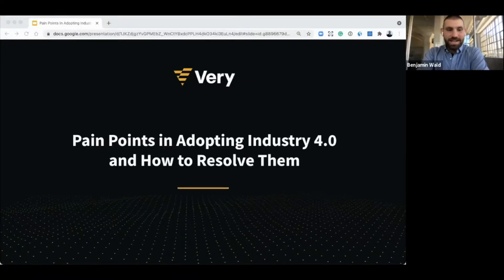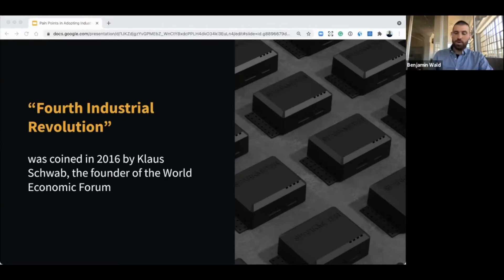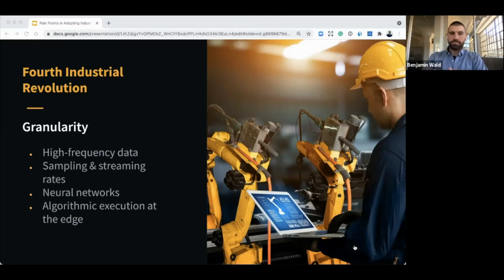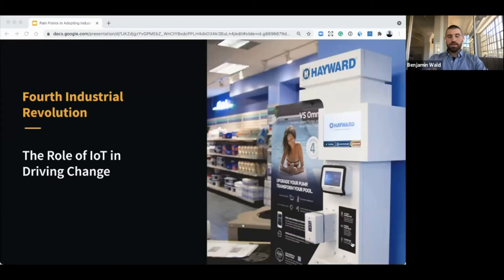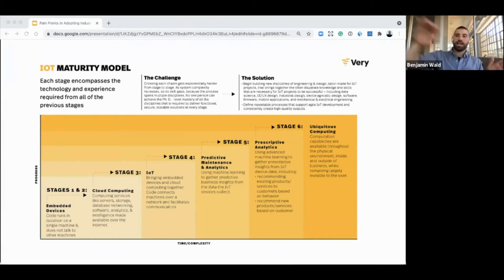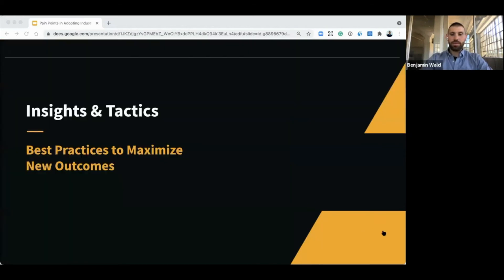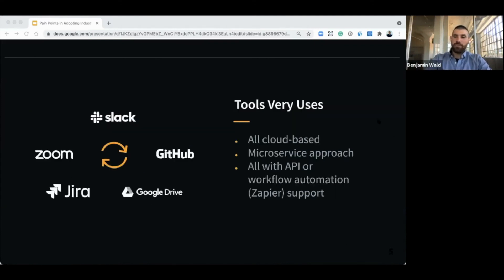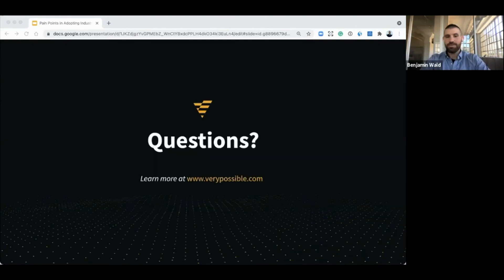Pain Points on Adopting Industry 4.0 and How to Resolve Them w/ Ben Wald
As Industry 4.0 continues to gain momentum, competition among tech companies is fierce. While early adopters seem to thrive, companies that fail to evolve are at risk of becoming obsolete. Founder of Very, Ben Wald, discussed the top obstacles your company could face in the near future and outlined a strategy aimed at overcoming them.